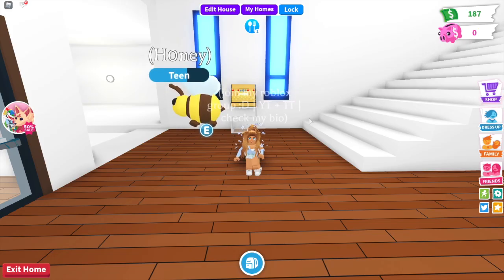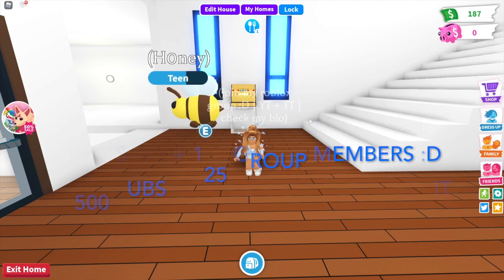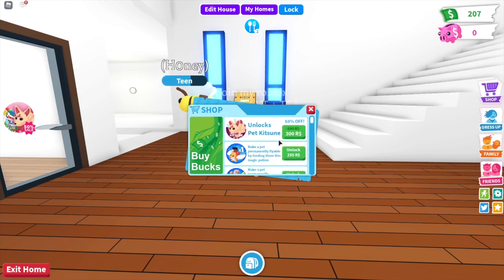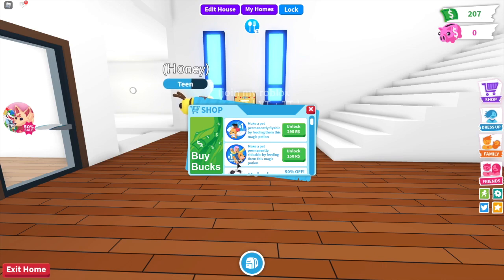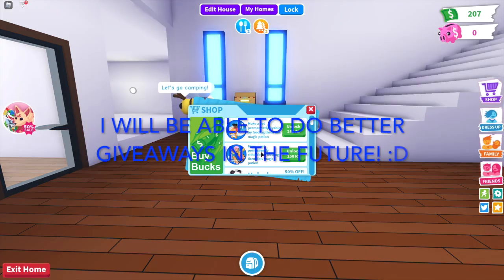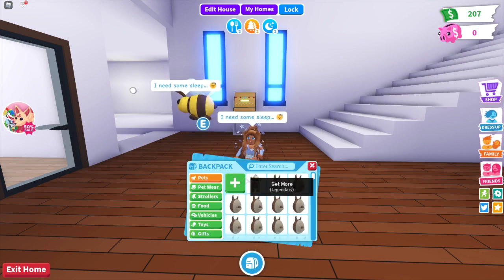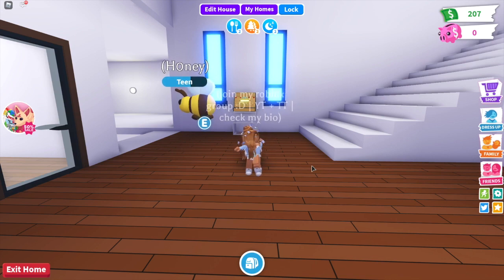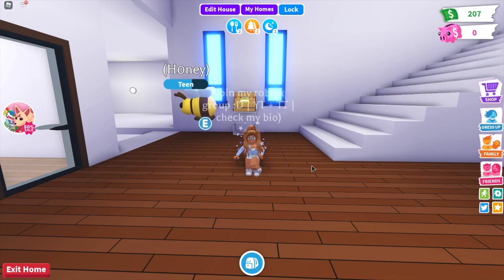HOW TO GET A RIDE POTION FOR FREE IN ADOPT ME | GIVEAWAY + read desc.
In this video, we are doing our FIRST ever give-away on this channel!! Read the description below or watch the video to find out how to enter.

1. Like this video
4. For an bonus entry join my roblox group and let me know that you are in it in your comment

An example comment:
I would like to join the giveaway. My roblox username is: __________
And I am also in your roblox group! :D

1st place: wins a ride potion
Runner up: wins an Aussie egg and a small gift

The places will be determined using a random comment picker and it will be announced when we hit 1,500 subscribers and 125 roblox group members.